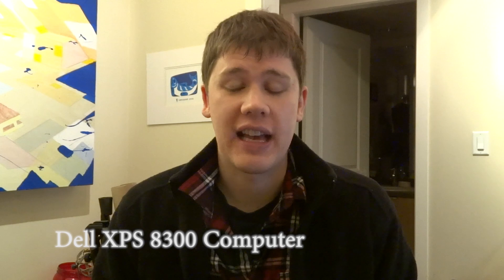Dell xps 8300 network adapter problem - how to fix - by geoffmobile December 2012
explains how to fix the Network Adapter (Network Adaptor) failure problems that plague the otherwise good Dell XPS 8300 series desktop computers.
If your network card starts failing to connect to the internet on your Dell XPS 8300 computer, this video will give you the solution.

The card that I added to my computer to fix the problem is the Intel PCI-e (PCI Express) Gigabit CT network adapter:

Intel Gigabit CT PCI-E Network Adapter EXPI9301CTBLK
Intel EXPI9301CTBLK PRO/1000 CT Desktop Adapter PCI Express Bulk For Pcs With PCI Express Slots
Intel Gigabit CT 10/100/1000 PCI-E Ethernet Network Adapter

Thanks,
Geoff :)

Filmed on a Sony Cybershot DSC-HX30v and edited with Adobe Premiere Pro CS5.5 on a Windows 7 Dell PC (Intel i7 and USB 3.0 for a faster workflow).
Audio recorded using a Sennheiser ME-2 and Zoom H1 and processed in Audacity using Normalize, SC4 compressor and W1 limiter.